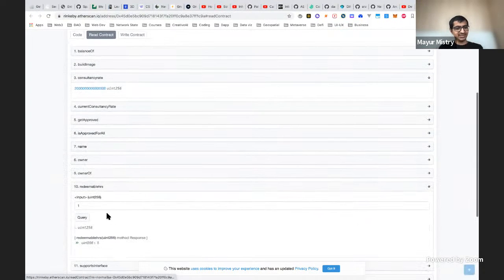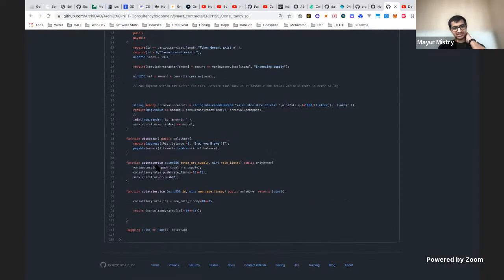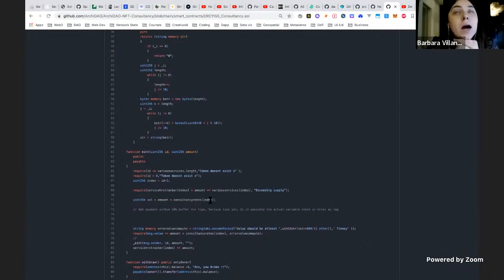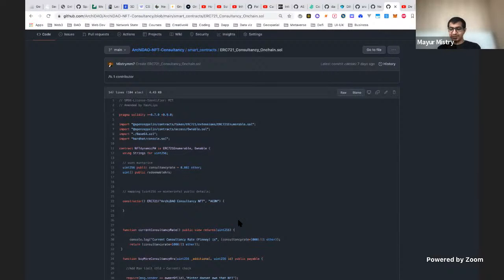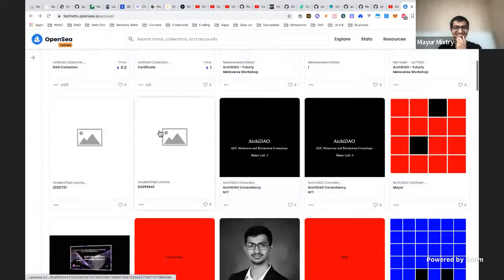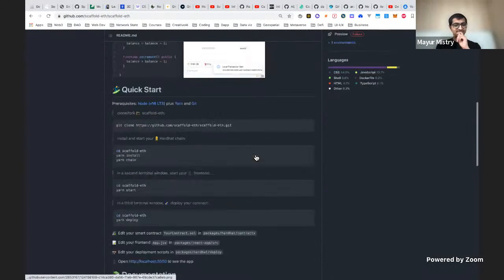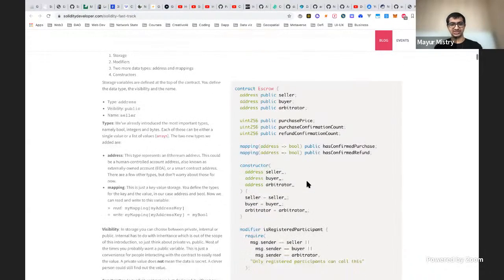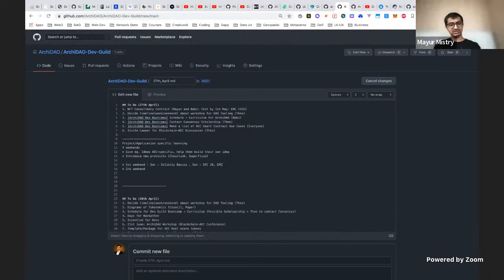Dev Guild 2 (27th Apr)